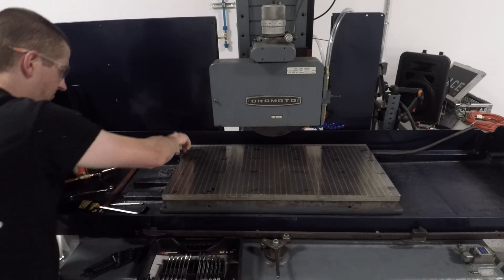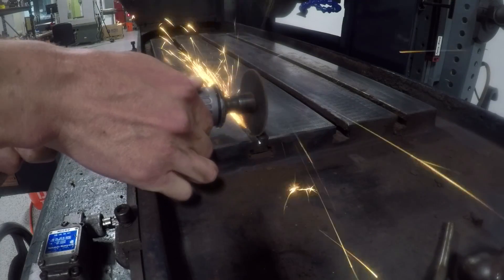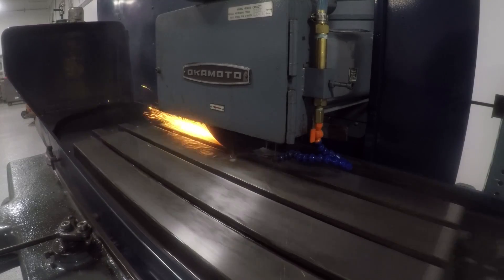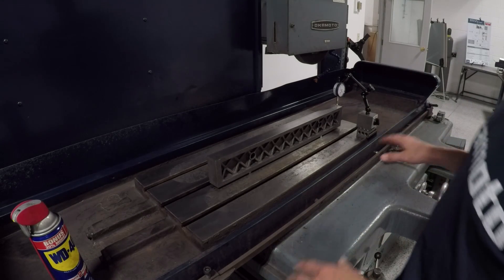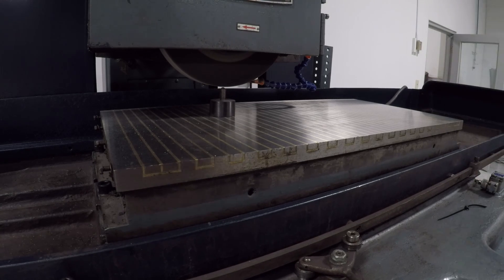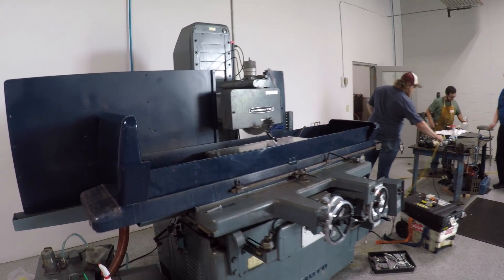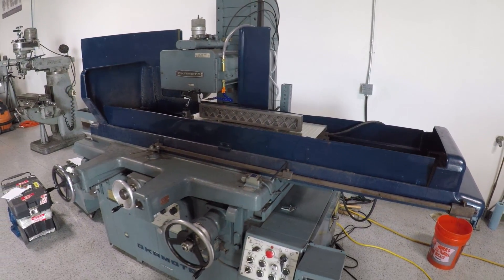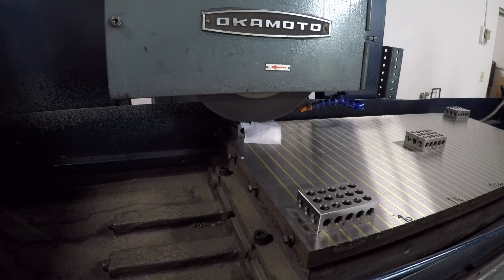Repairing & Re-Grinding The Okamoto Surface Grinder!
Recovering from a devastating discovering: a rusted surface grinder table.  Follow along as we wire wheel, scrap, grind, clean and adjust to get the Okamoto Surface Grinder back in good working order.  Finally, checking the results with a 5-block test!

The Grinding Wheel (Book)
Cheap 1-2-3 Blocks
Mitutoyo 0.0001 DTI
Noga Mag Base (FINE adjust TOP!) 5 Reasons to Use a Fixture Plate on Your CNC Machine